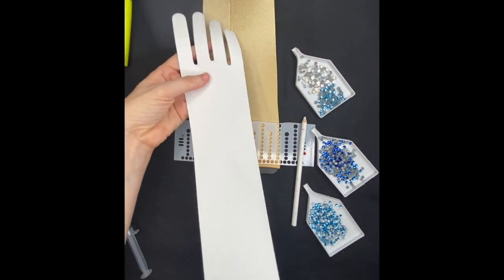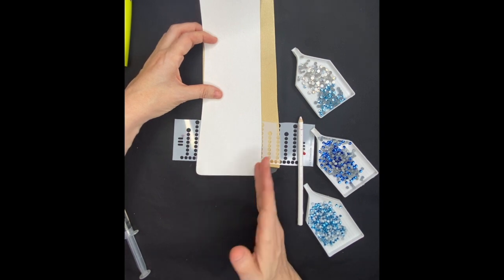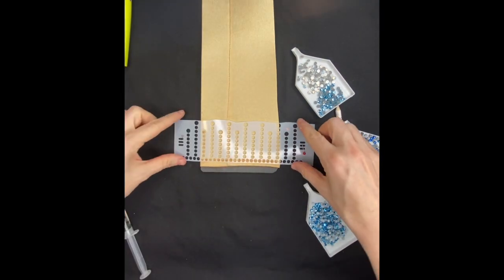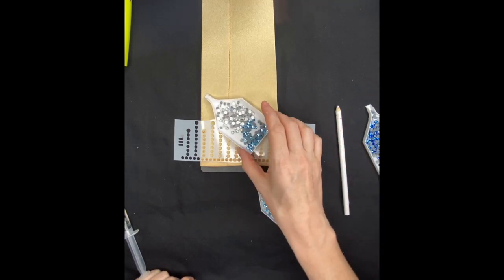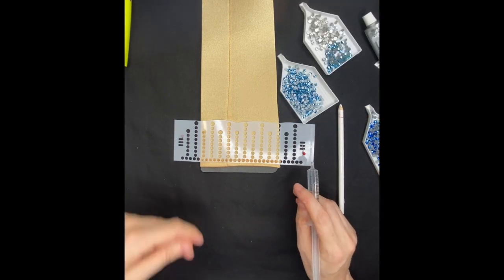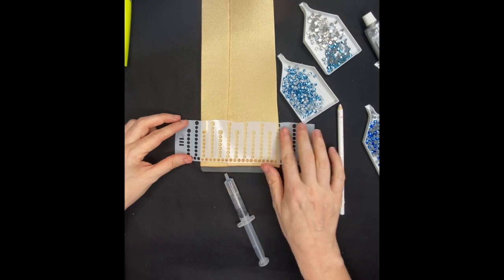How To - Fringe Stencil on gold glove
An example of the "Fringe" design on our rhinestone stencil. Aqua, Capri Blue and White Opal rhinestones on a gold glove. Perfect for many dance wear styles including: ballroom, latin, ballet, burlesque, drag and bellydance.